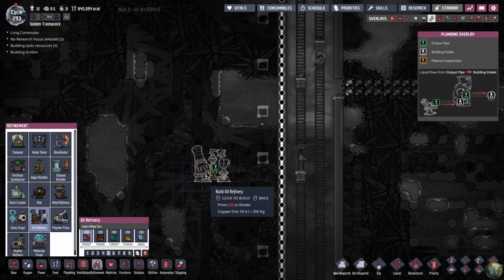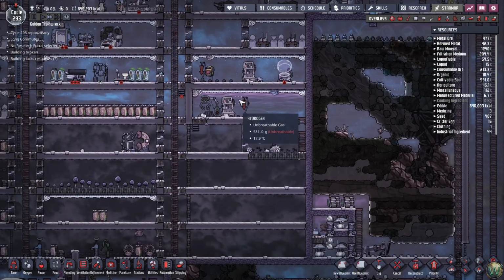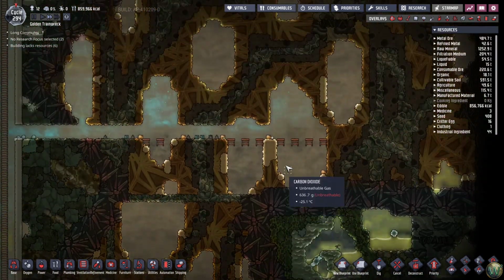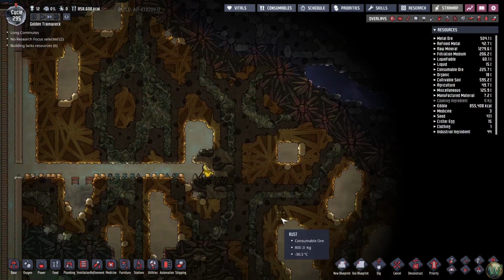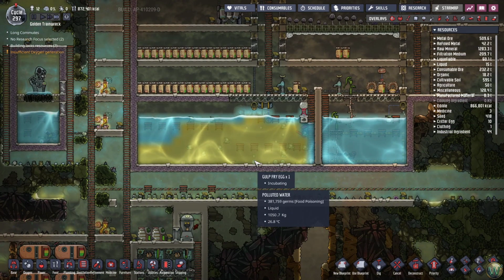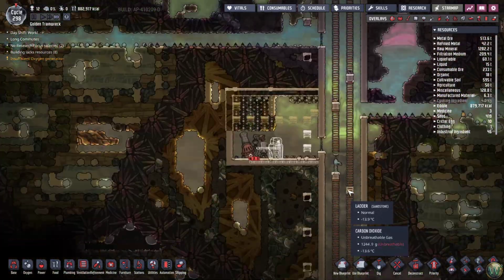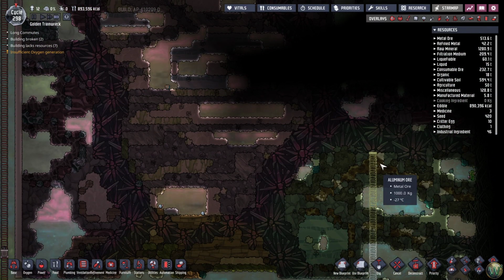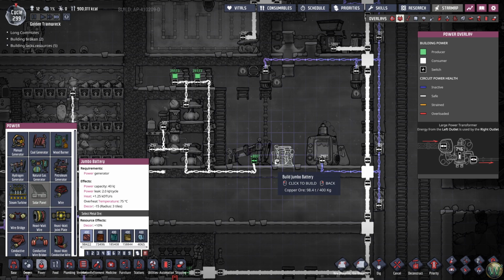Oxygen Not Included, Rime World, Episode 27: World Exploration - Let's Play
In this episode of Oxygen Not Included, I do some world exploration looking for vents/geysers/volcanos while building more Bunker Doors in space and setting up Oil Refining.

Oxygen Not Included is a colony simulation game, inspired by the likes of Dwarf Fortress.  In this game, you are in charge of a group of Duplicants who follow your orders to build a base inside of an small planet to eventually reach the stars... if they don't die from one of a myriad of environmental issues.